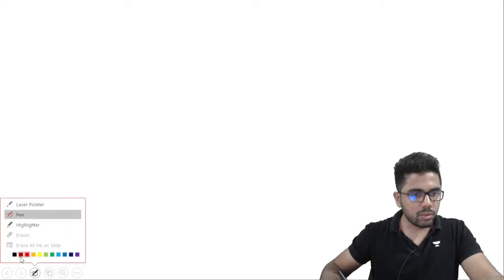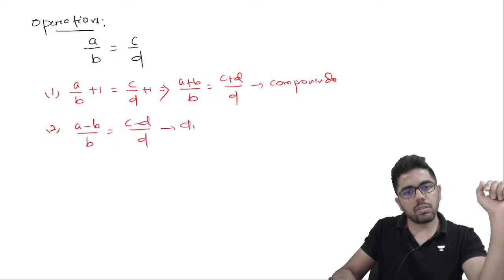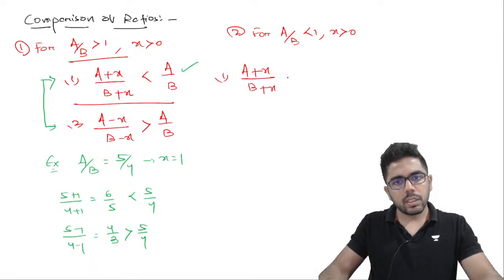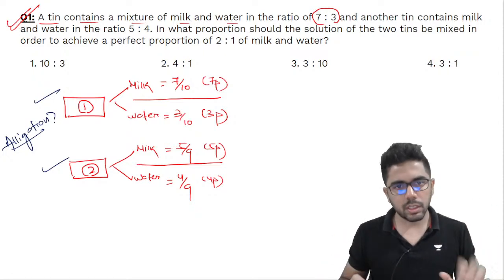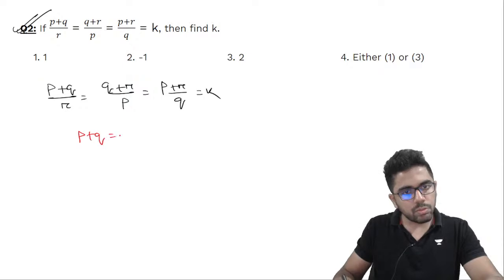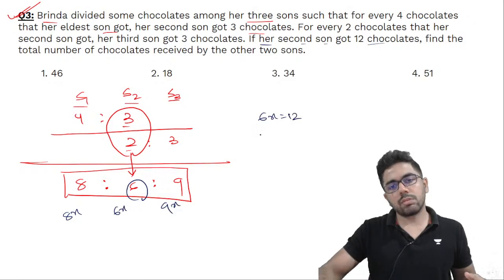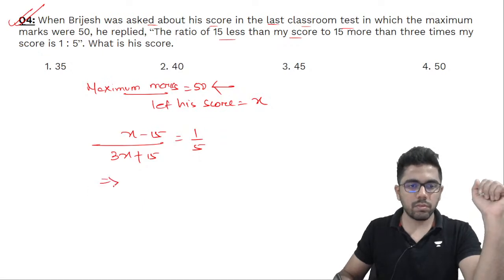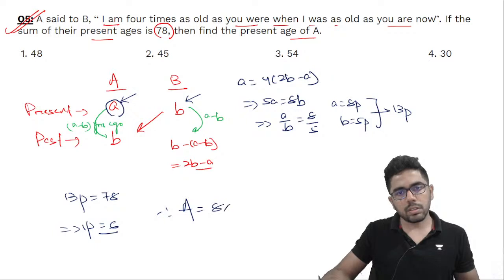Ratio and it's Applications - 2 | Zero to Zenith Batch | Quantitative Aptitude | Sarthak Dash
In this session, Educator Sarthak Dash will be discussing Ratio and it's Applications for Zero to Zenith Batch.

Call Sarthak Dash's team on  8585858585 and take your CAT Preparations to the next level.

➤ About the Educator: QA Enthusiast || 99.98 percentile in CAT 2020 || 4 times 99 percentile in CAT(QA) || IIM Calls - A, B, I

You can enroll to Unacademy Subscription and get the following benefits:
1. Learn from your favourite teacher
2. Dedicated DOUBT sessions
3. One Subscription, Unlimited Access to Live Online Classes and Videos
4. Real-time interaction with best-in-class teachers
5. You can ask doubts in live online classes
6. Limited students in each Class
7. Download the videos & watch them offline